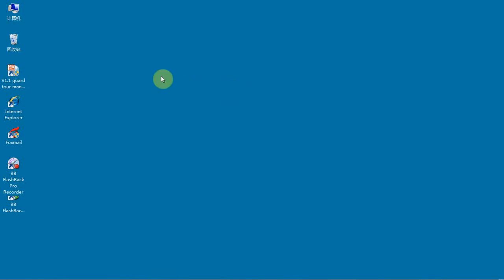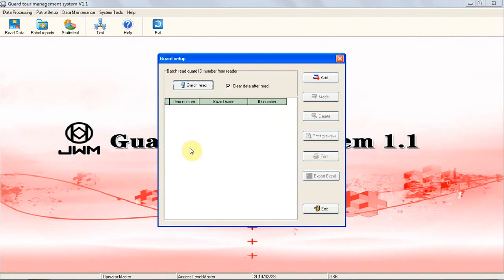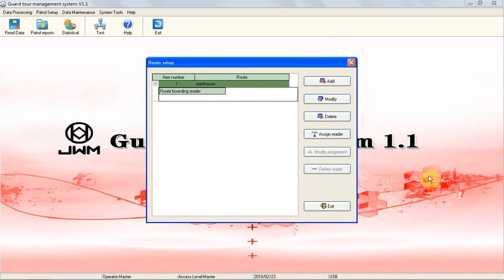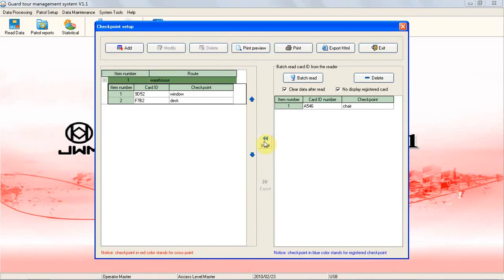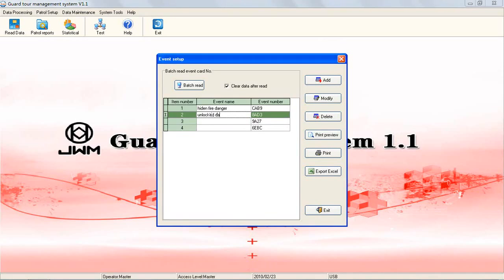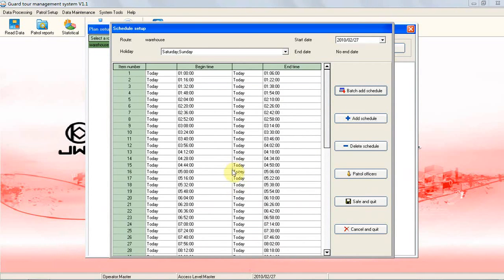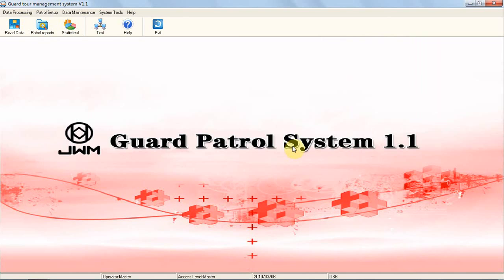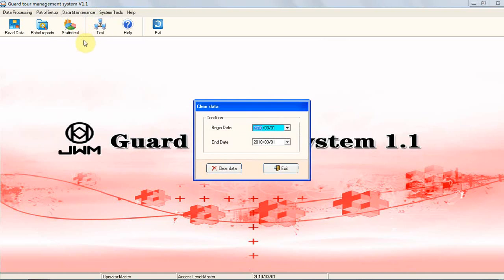Instalacion y Configuración del sistema JWM guard tour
Instalación y uso del Sistema de control de Guardia V 8.1